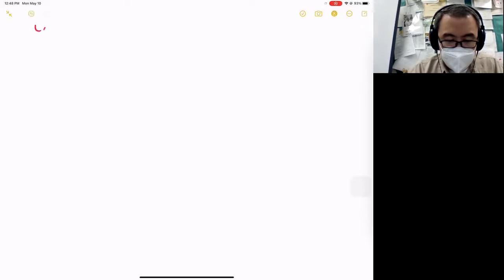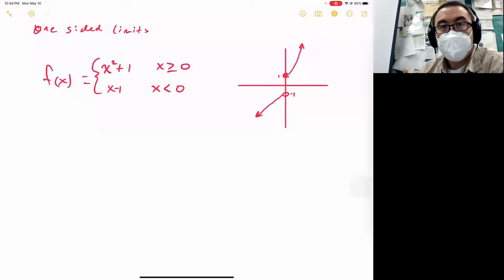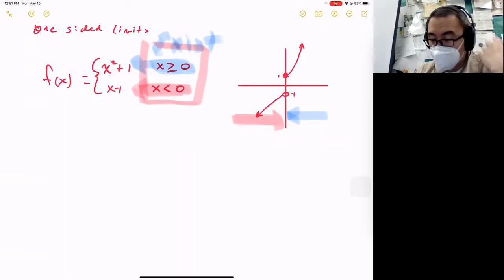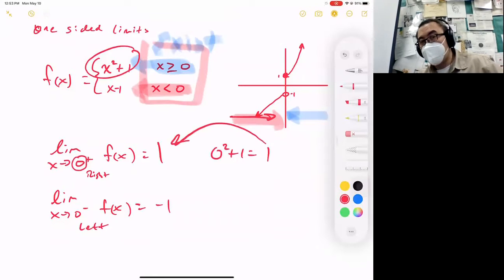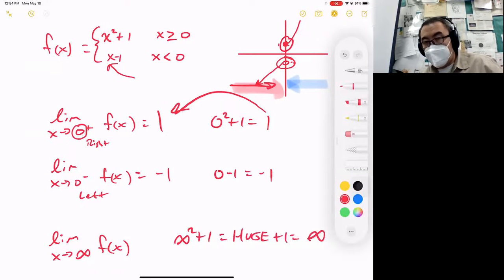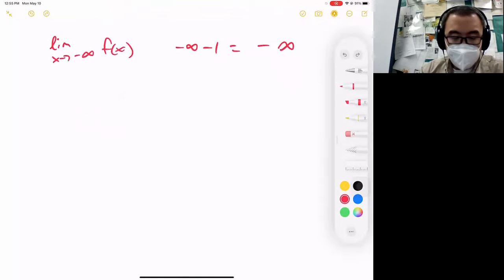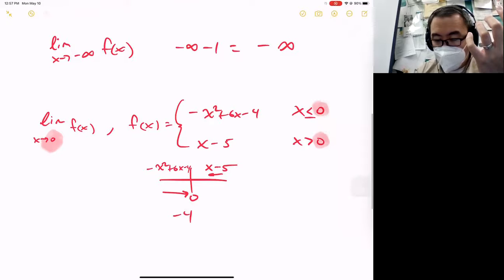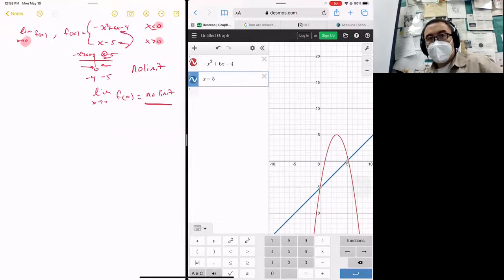Precalculus One sided limites of Piecewise functions and absolute value